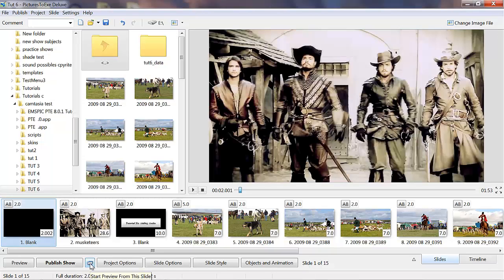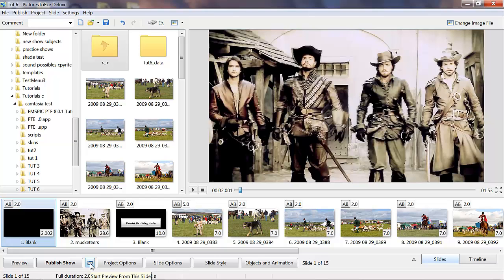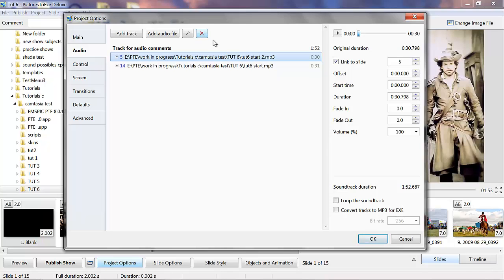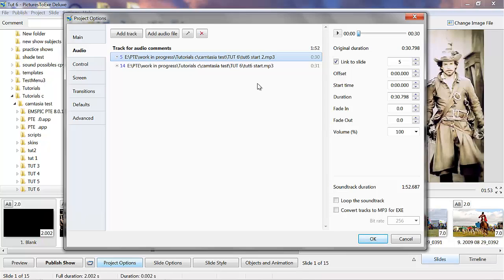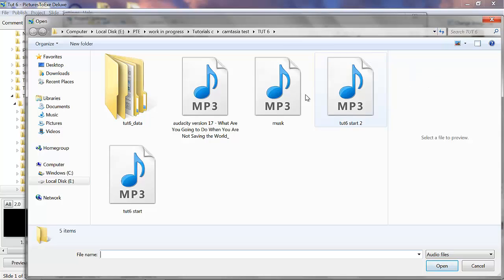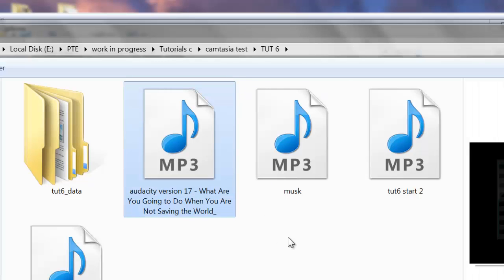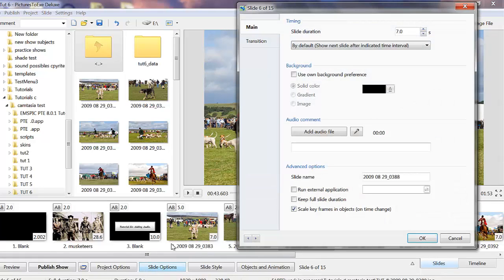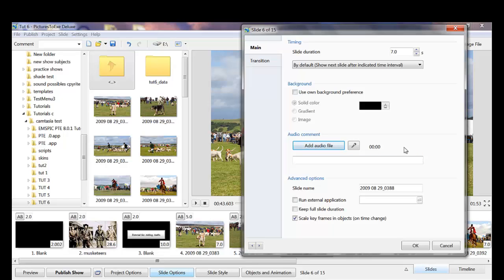Pictures to Exe Basic Tutorial 6 Adding Audio.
Same format as before, describing the basic of adding audio to a Pictures to Exe AV show created in version 8.0.1.